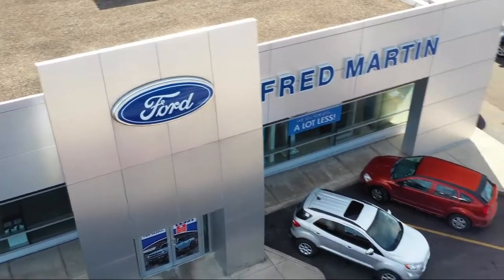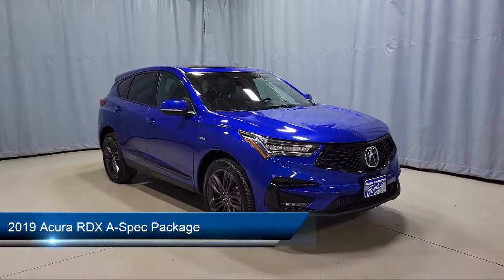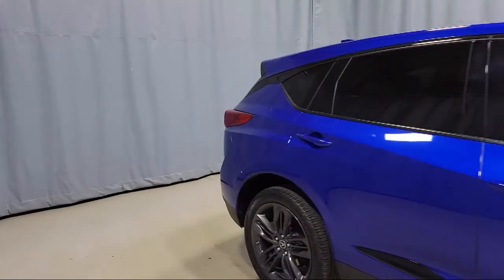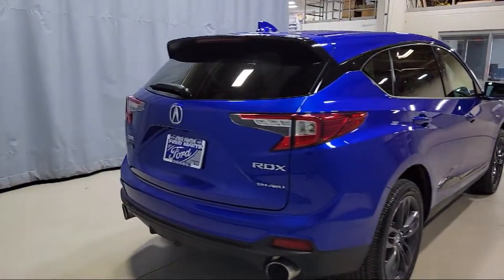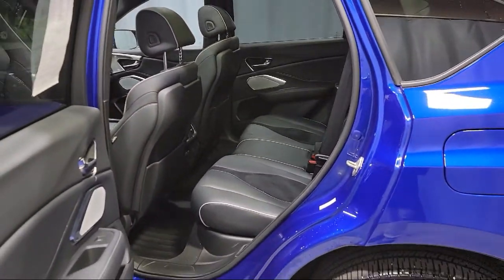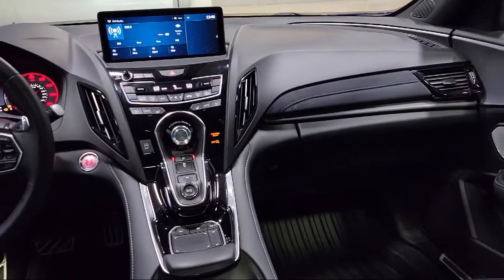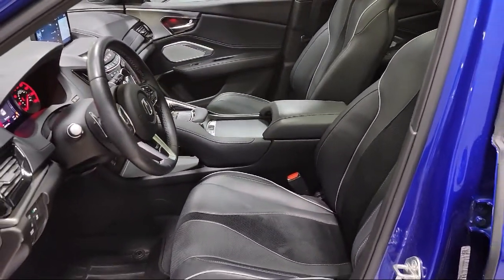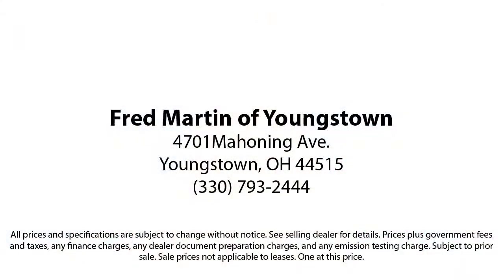2019 Acura RDX A-Spec Package Sport Utility Youngstown New Castle Kent Warren Boardman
2019 Acura RDX A-Spec Package Sport Utility Stock Number: M5316A Vin:5J8TC2H60KL011544.